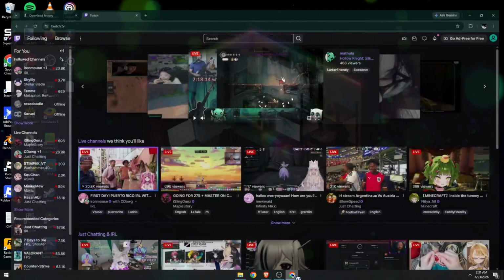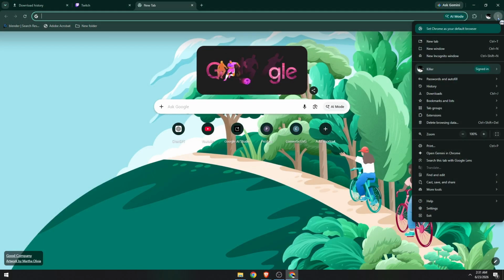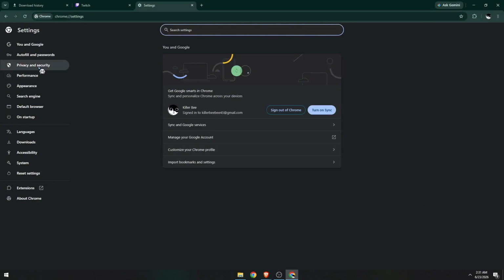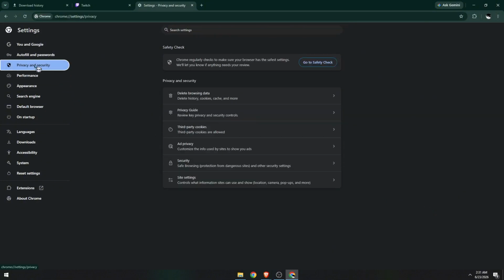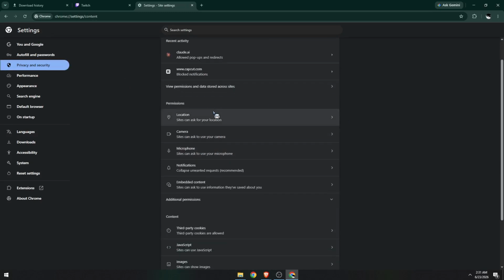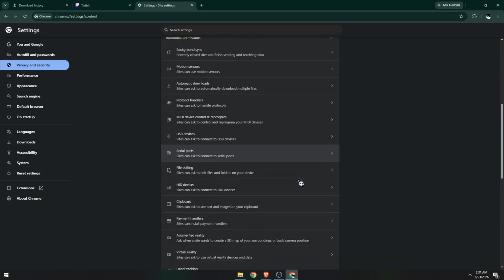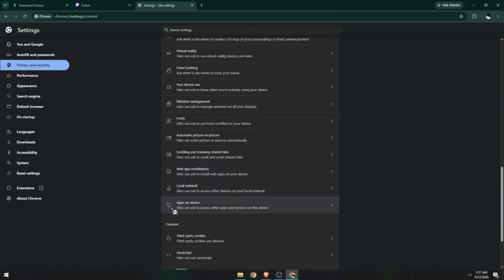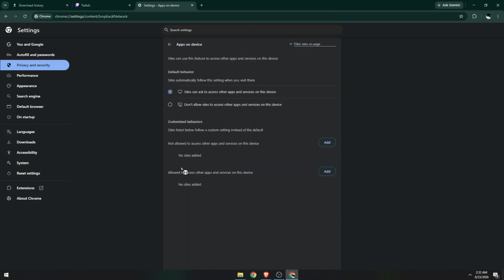How to Fix “Apps on Device” Privacy Issue in Google Chrome in 2026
How to Fix Apps on Device Setting in Google Chrome in 2026

How to fix apps on device privacy in Google Chrome is a helpful topic for anyone who wants to manage browser privacy settings, control app-related permissions, and understand how Chrome interacts with installed apps, websites, and device features. Google Chrome is widely used for browsing, signing into accounts, using web apps, downloading files, streaming content, and managing online activity, so privacy settings can affect both security and everyday browsing.

As online privacy continues to be important worldwide, managing browser permissions has become an essential part of using the internet safely. Whether someone uses Chrome for work, school, shopping, entertainment, social media, or personal browsing, knowing how to fix apps on device privacy in Google Chrome can make privacy settings easier to understand, safer to manage, and more practical for everyday use.